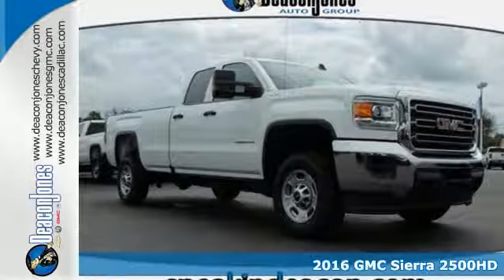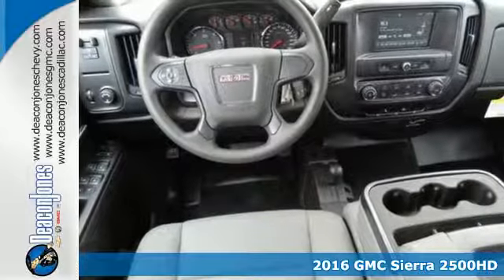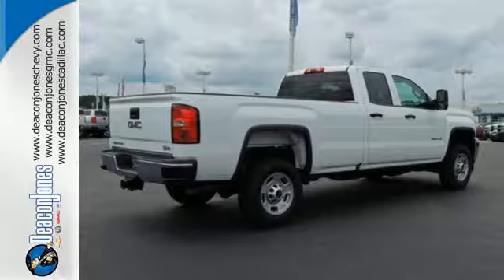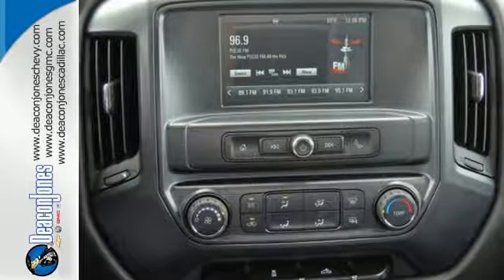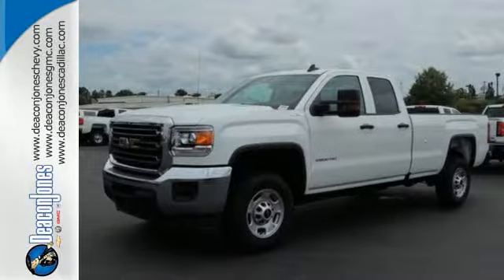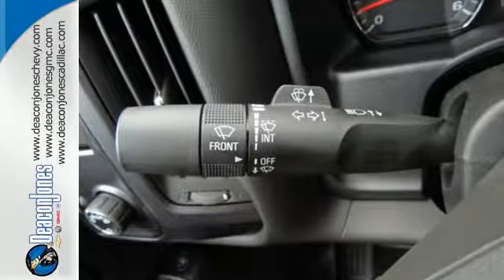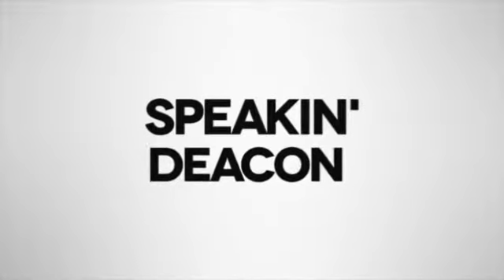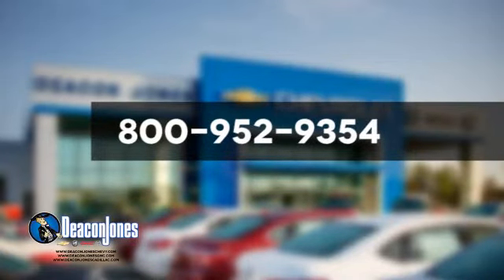2016 GMC Sierra 2500HD Smithfield NC Selma, NC #360465 - SOLD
Year: 2016
Make: GMC
Model: Sierra 2500HD
Trim: 4WD Double Cab 158.1
Engine: 6.0L 8 Cylinder Engine
Transmission: AUTOMATIC
Color: SUMMIT WHITE
Interior: JET BLACK / DARK ASH
Stock #: 360465
VIN: 1GT22REG1GZ358792
Sierra 2500HD trim, SUMMIT WHITE exterior and JET BLACK / DARK ASH interior. TRAILERING EQUIPMENT, REAR VISION CAMERA, SIERRA CONVENIENCE PACKAGE, SUSPENSION PACKAGE, HANDLING/TRAILERI... 4x4, Bed Liner, Trailer Hitch CLICK NOW! KEY FEATURES INCLUDE: 4x4. Electronic Stability Control, HID headlights, 4-Wheel ABS, 4-Wheel Disc Brakes, Tire Pressure Monitoring System. OPTION PACKAGES: SIERRA CONVENIENCE PACKAGE includes (DL8) outside heated power-adjustable mirrors, (AQQ) Remote Keyless Entry, (A91) remote locking tailgate, (UVC) Rear Vision Camera, (KI4) 110-volt AC power outlet, (UF2) LED cargo box lighting and (AKO) deep tinted glass, Regular Cab also includes (A31) power windows, TRAILERING EQUIPMENT Trailering hitch platform 2.5 with a 2.0 insert for HD, 7-wire harness with independent fused trailering circuits mated to a 7-way sealed connector to hook up parking lamps, backup lamps, right and left turn signals, an electric brake lead, battery and a ground, The trailer connector also includes the 4-way for use on trailers without brakes - park, brake/turn lamps (Includes (JL1) trailer brake controller. BED LINER, SPRAY-ON Pickup box bed liner with GMC logo consisting of high pressure, chemically bonded, sprayed-on polyurea & polyurethane liner formulation. Liner is permanently bonded to the truck bed providing a water tight seal. The textured, non-skid surface is black in color and robotically applied. Spray-on liner covers entire bed interior surface below side rails, including tailgate, front box top rail, gauge hole plugs and lower tie down loops, AUDIO SYSTEM, 7 DIAGONAL COLOR TOUCH SCREEN WITH INTELLILINK, AM/FM with USB ports, auxiliary jack, Bluetooth streaming audio for music and most phones EXPERTS RAVE: As a boulevard cruiser Horsepower calculations based on trim engine configuration. Please confirm the accuracy of the included equipment by calling us prior to purchase.

Address:
1115 North Bright Leaf Blvd